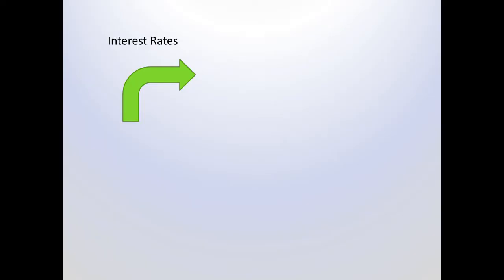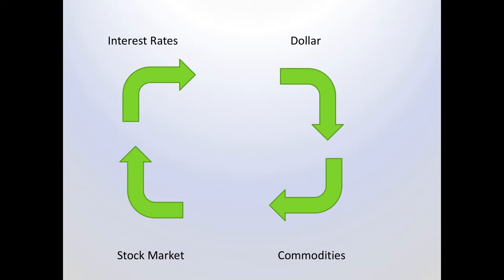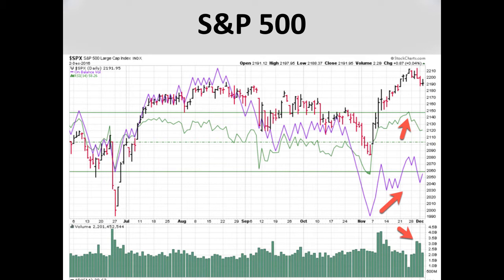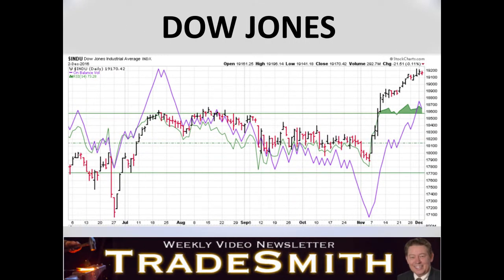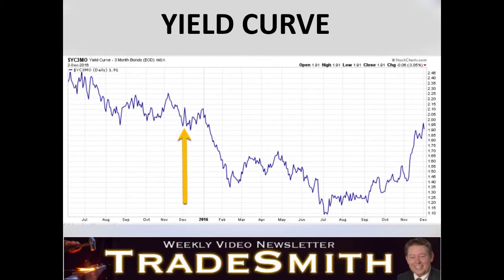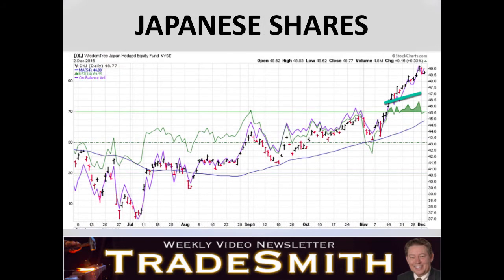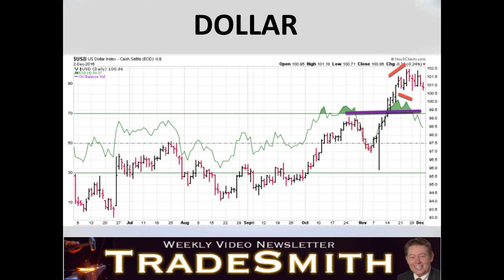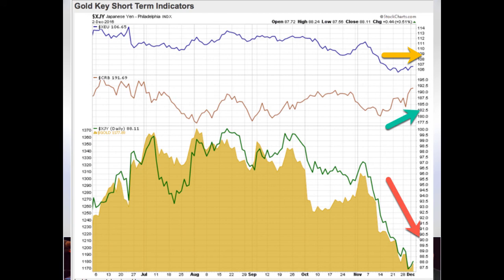TradeSmith Weekly Video with Courtney Smith - December 5, 2016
Courtney teaches you deep insights on how markets are connected in this week's TradeSmith. Important!

Courtney Smith's market forecast, TradeSmith, provides valuable insights on the market from a Professional Trader with over 45 years experience. Courtney Smith is the only person in history to have managed atop ranked Hedge Fund, Stock & Futures Picking Newsletters, & Mutual Fund. Watch & learn from a master trader's analysis of the market. Courtney has been featured on TV over 1000 times and trained on hundreds of stages around the world to tens of thousands of traders worldwide.